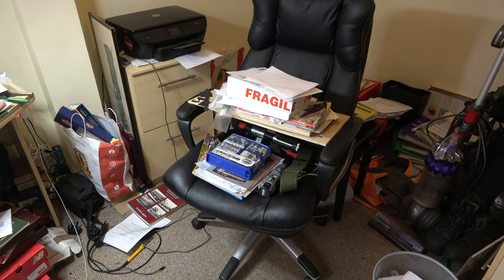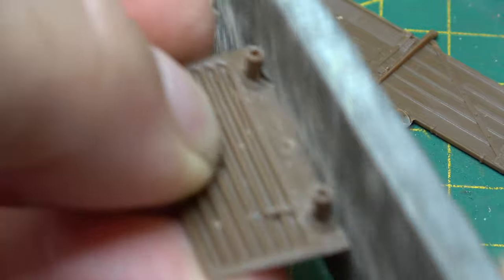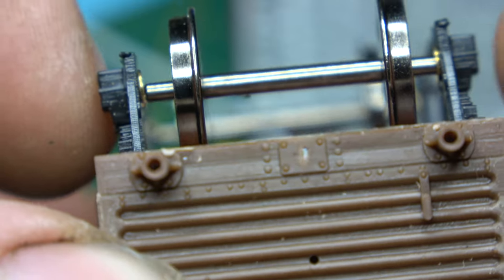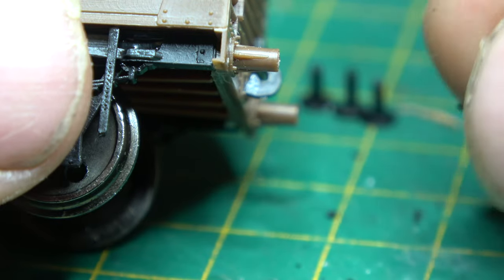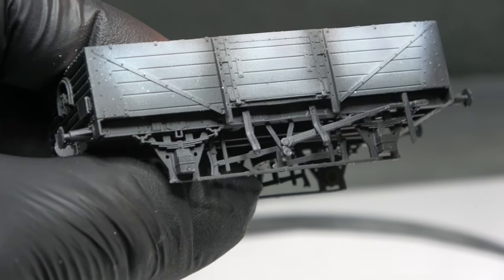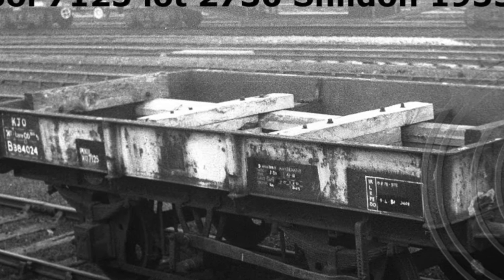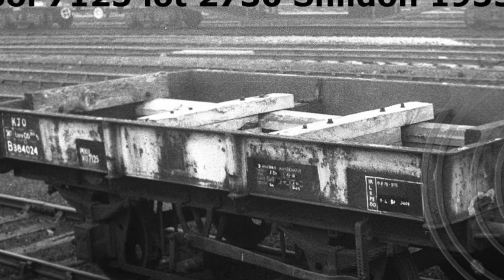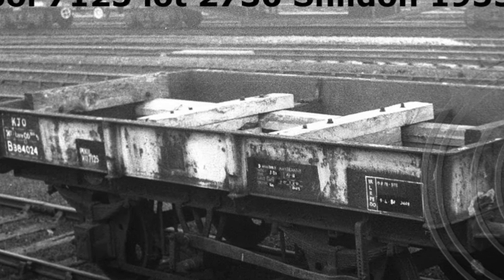Parkside by Peco PC02A 13t HYBAR (Coil)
13t High Bar Diagram 1/039
Modified in the mid 1960's to transport steel coils.
Other similar types also converted.
Known numbers of all types found in reference book

other reference book (the bible)

Reference photo's online

Goodwood scenics
Steel coils